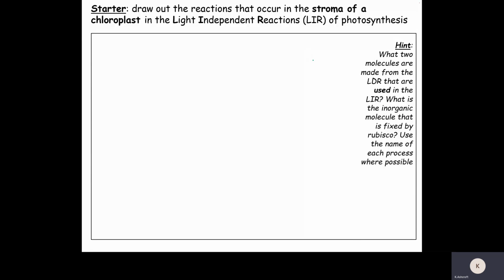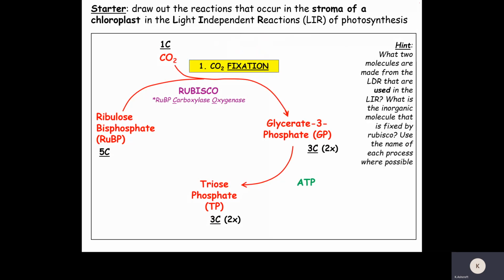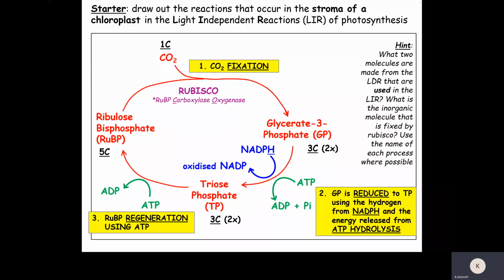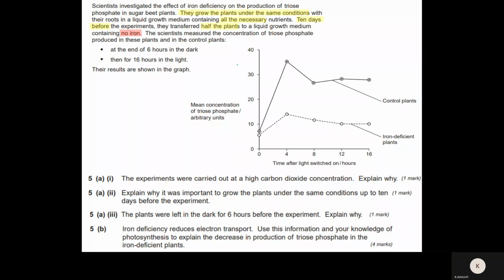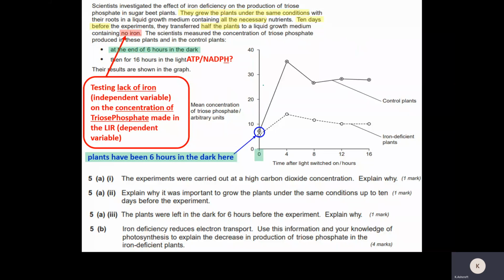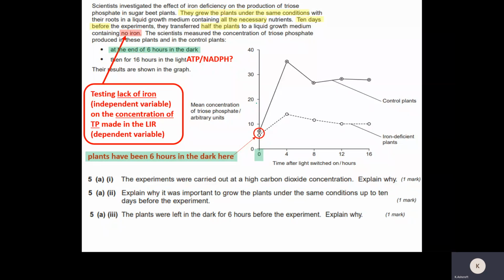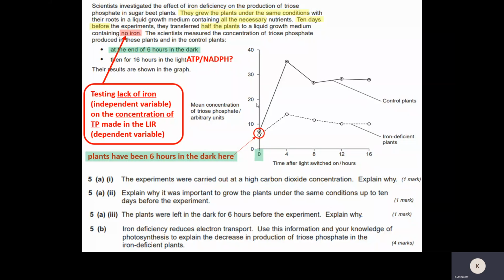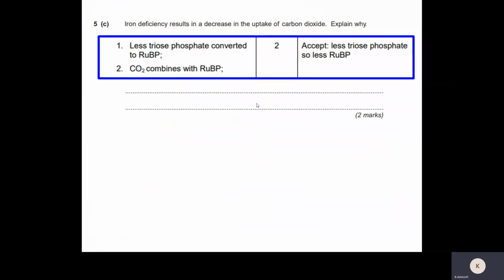PHOTOSYNTHESIS exam question (LDR vs LIR)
Typical exam question involving detailed knowledge of the LIR (Calvin cycle) in the stroma of a chloroplast and LINKING this with the products of the LDR (ATP + NADPH) produced at the thylakoid membrane. A01 and A02 exam technique.